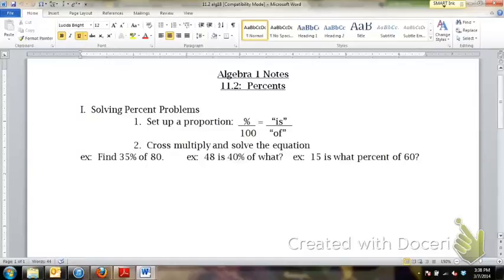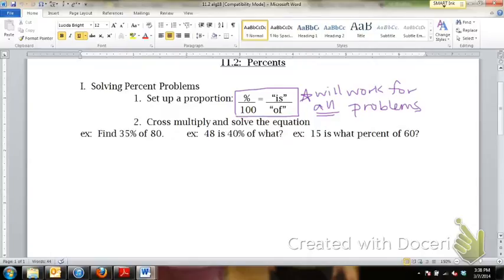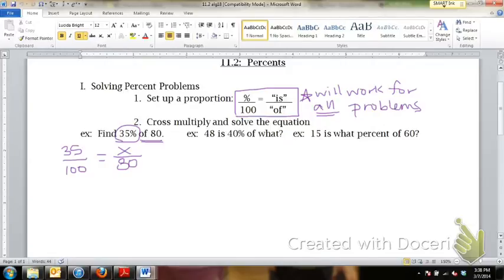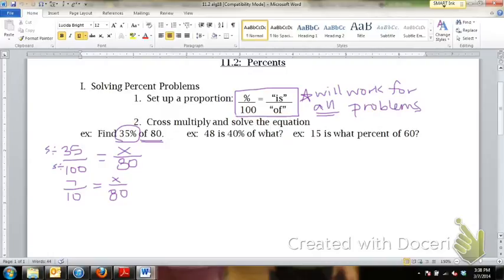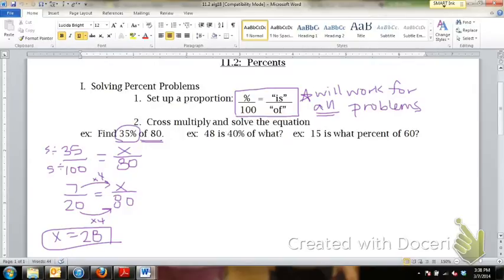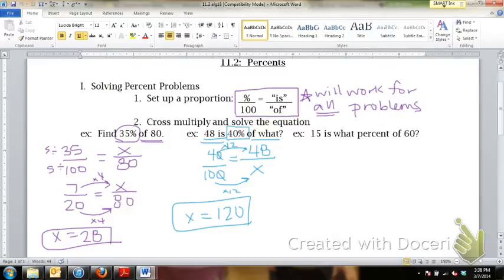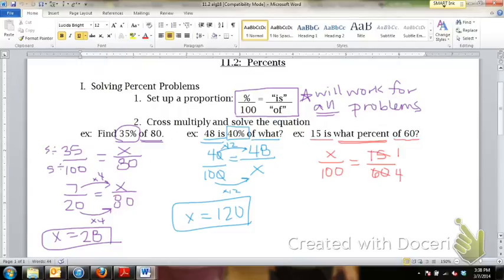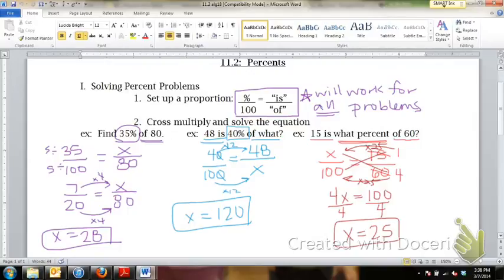11 2 alg18